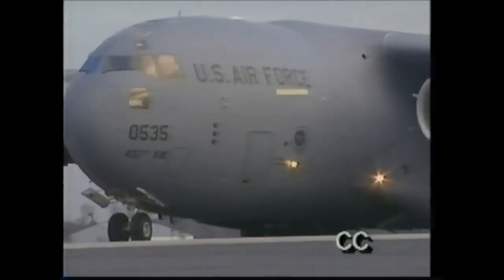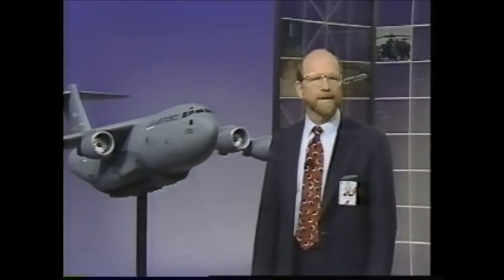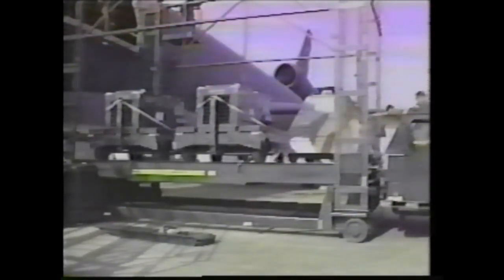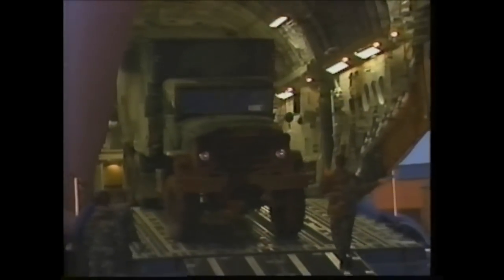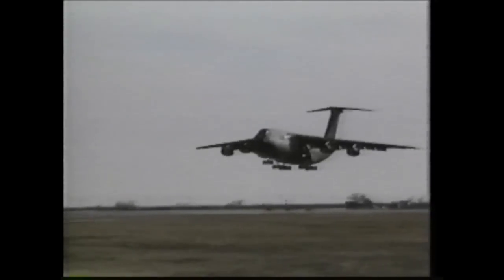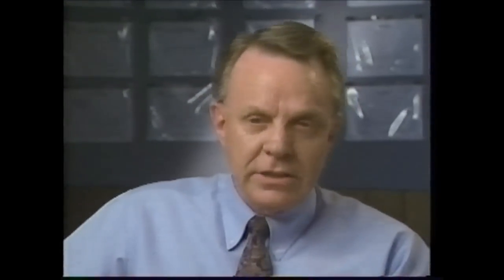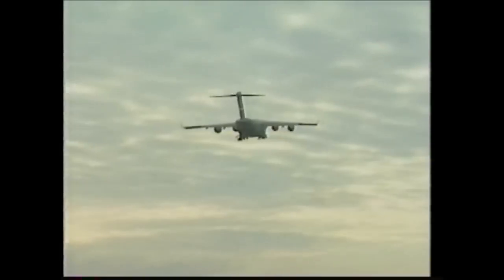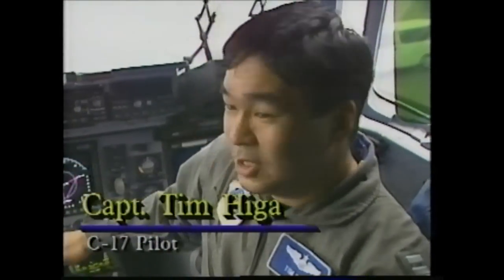The C-17 Globemaster 3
New C-17's are delivered to the Air Force.